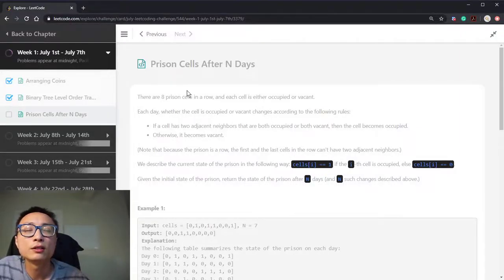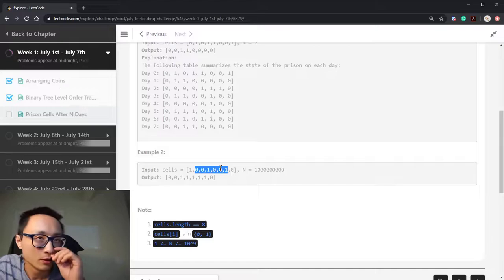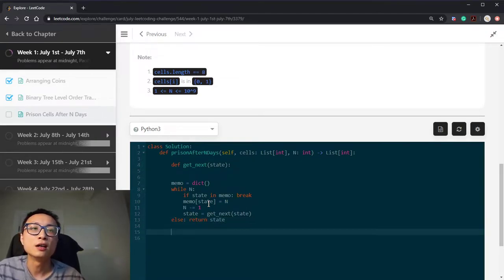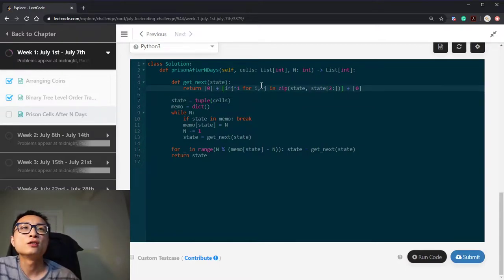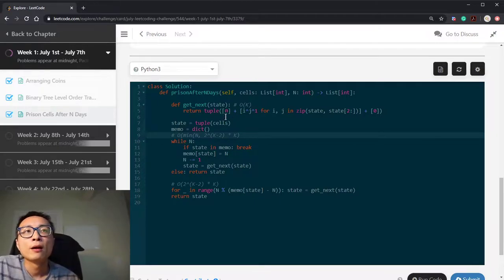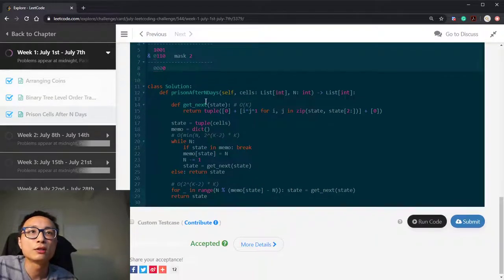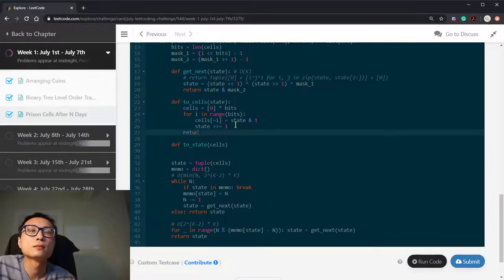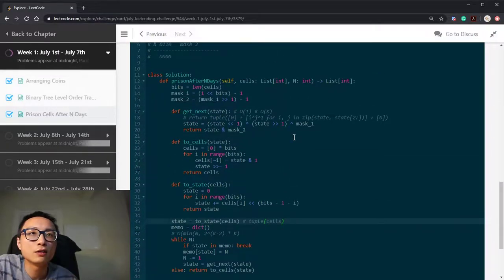Leetcode 957 Prison Cells After N Days